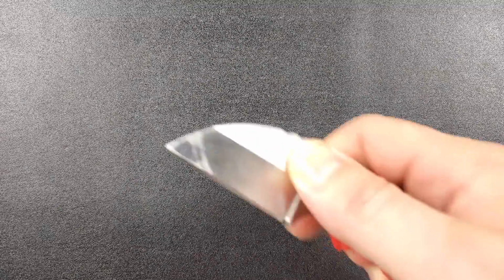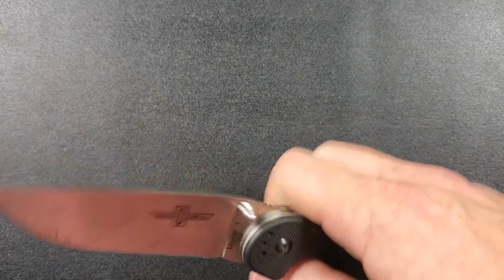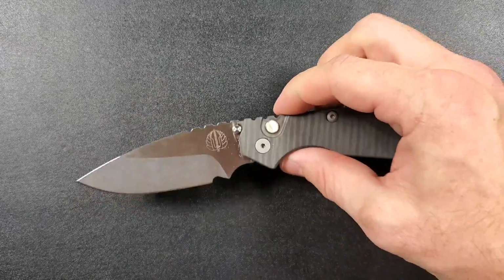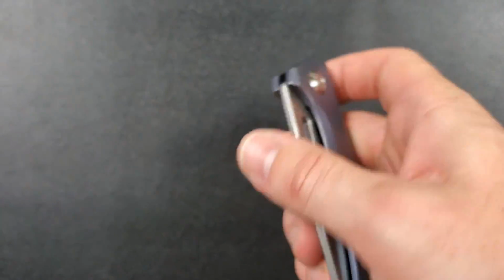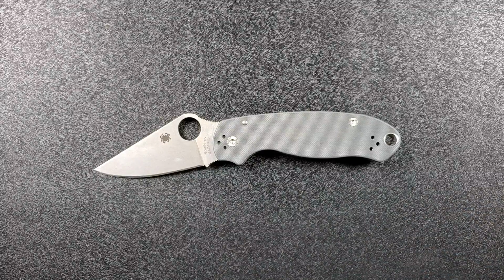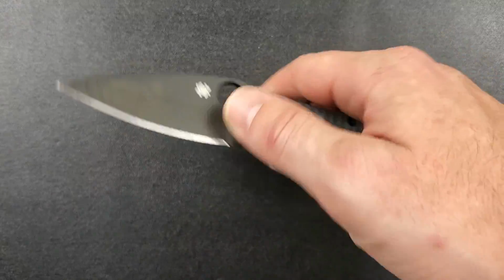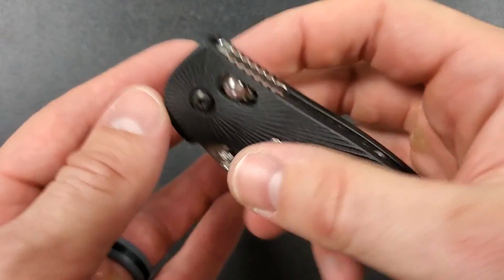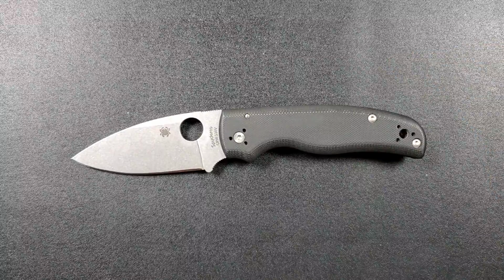Top 10 Most Carried Knives of 2019